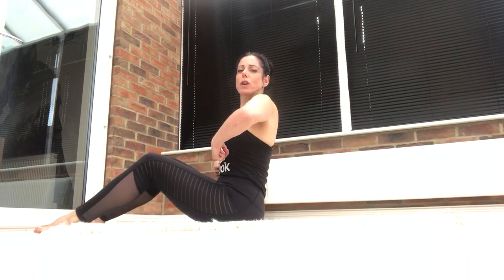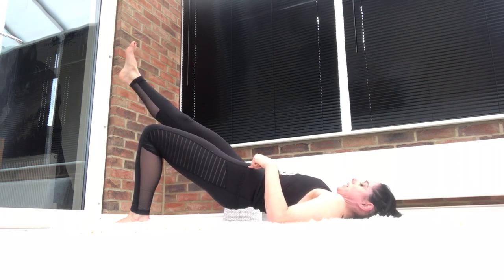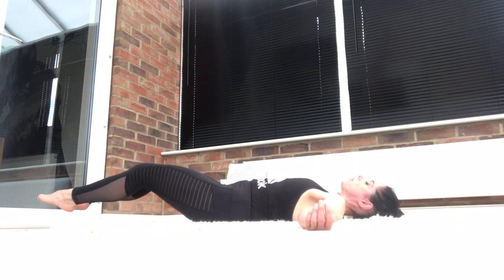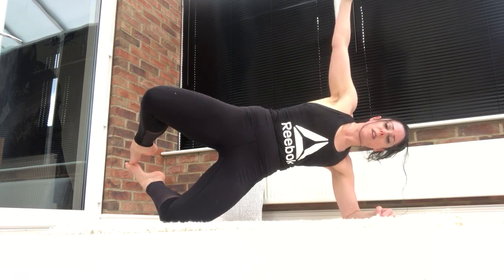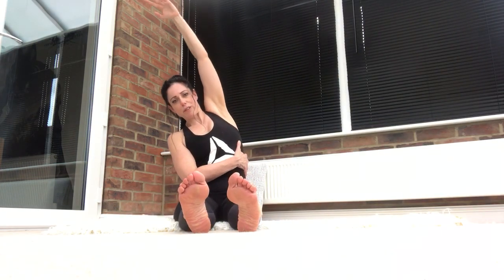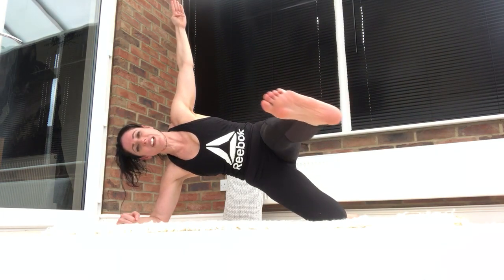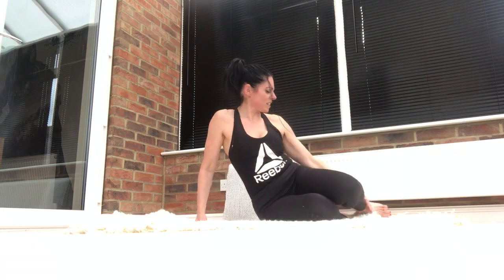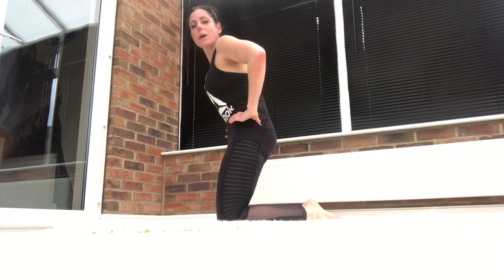trim B81C5D17 89BF 4BF3 9F51 47B37E85DBEE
20 minutes Pilates for runners